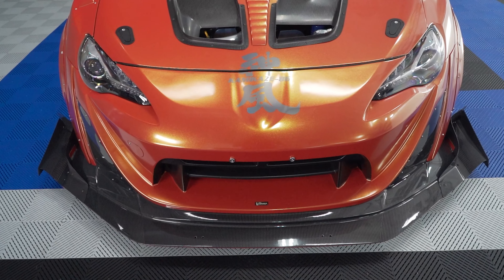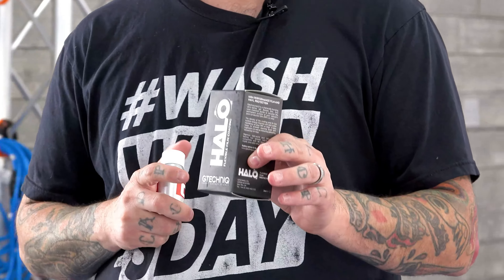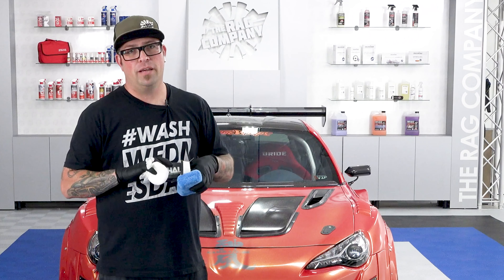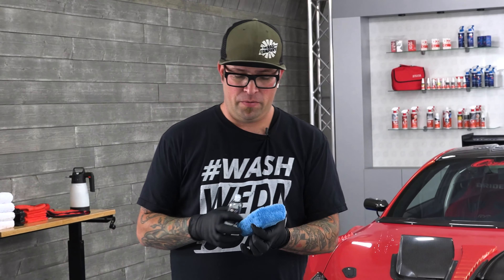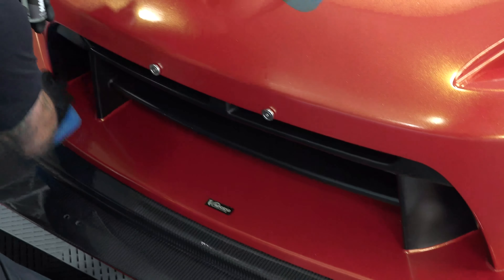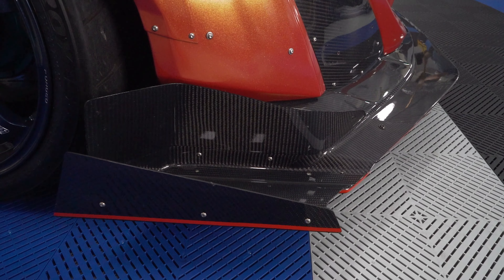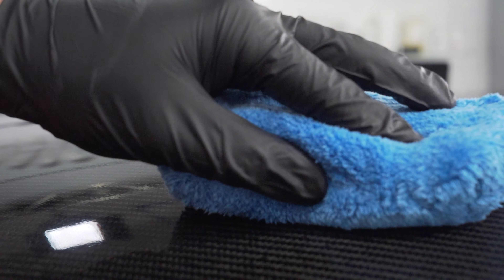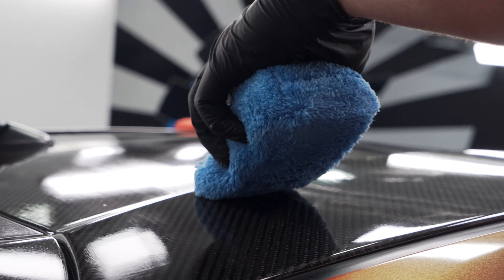Coating A Vinyl Wrapped Car w/ Carbon Fiber Aero! | Turbocharged Varis Kamikaze Widebody 86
In this video, Levi explains the purpose behind GTECHNIQ's C0 Aero Coat and HALO flexible coating as well as instructing how you can apply them to your vinyl wrapped & carbon fiber-equipped vehicles, such as today's insanely-aggressive Varis Kamikaze wide body equipped & boosted Toyota 86 that a viewer won from TunerCult!

S H O W  I N F O:
Host: Levi Gates
Recorded by: Jimmy Wilkey, Sebastian Mendoza, Dane Hennen
Edited by: Gabe Garcia, Sebastian Mendoza